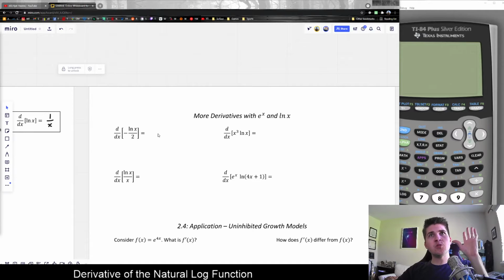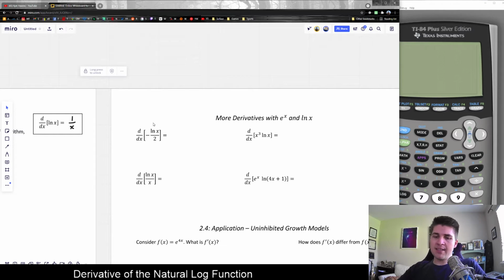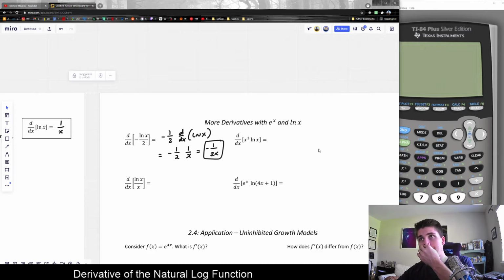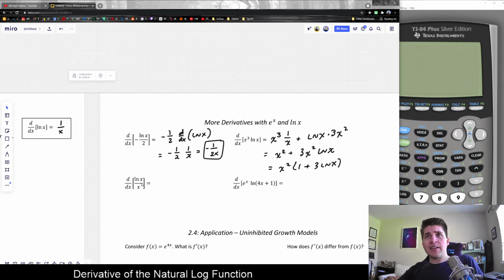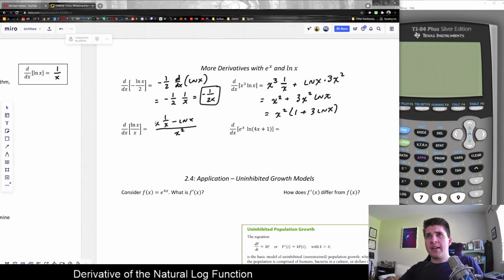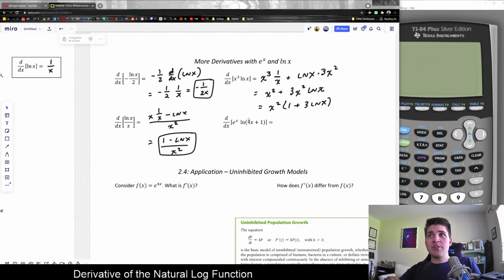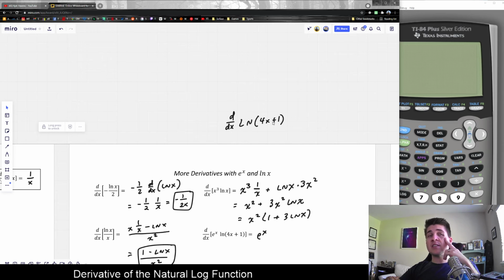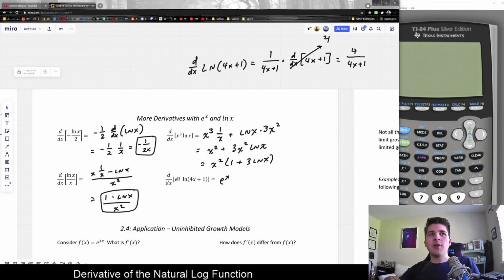Solving Derivatives involving ln(x) (examples)